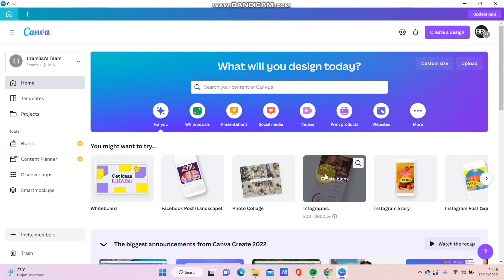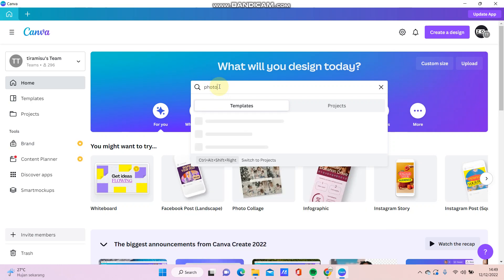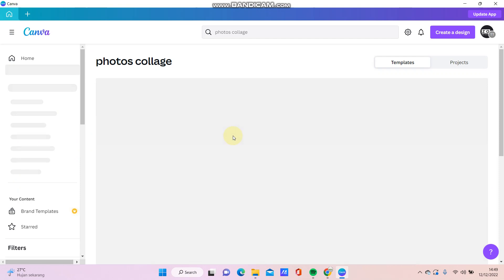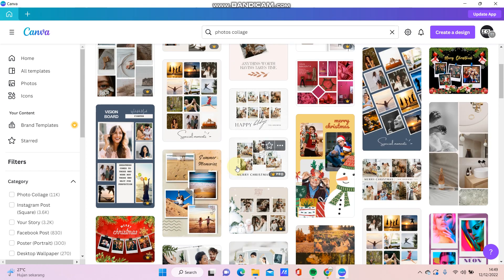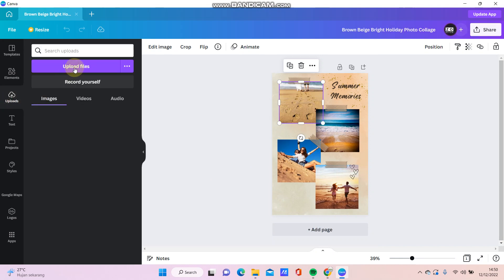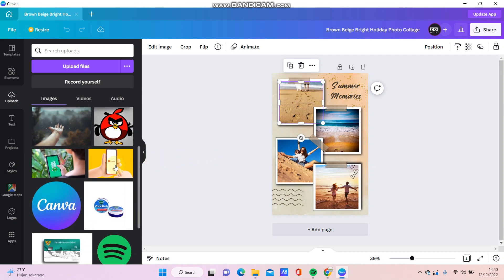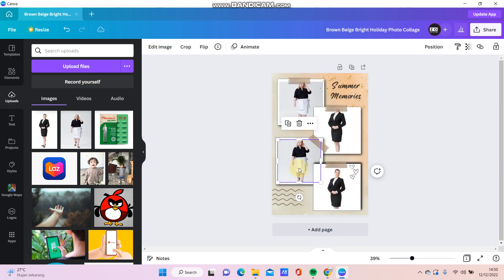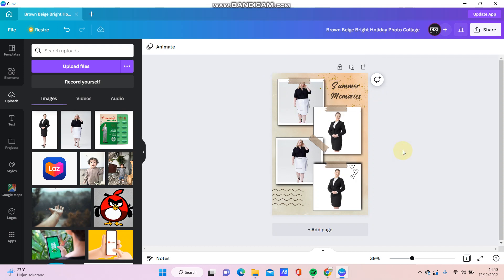Tutorial How To Make Photo Collage On Canva Apps Using Templates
This is how you can make Photo Collage in Canva